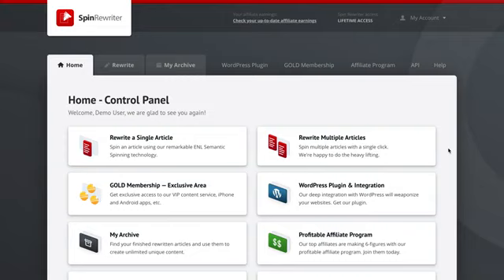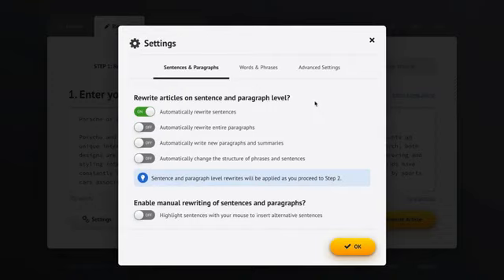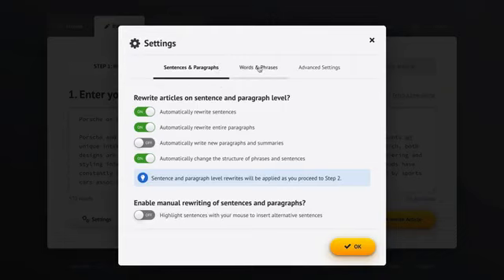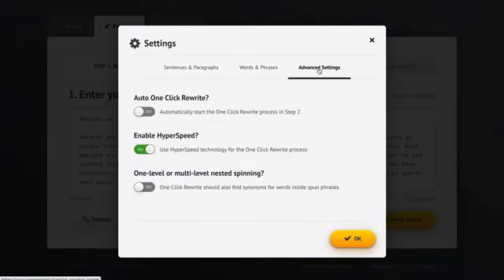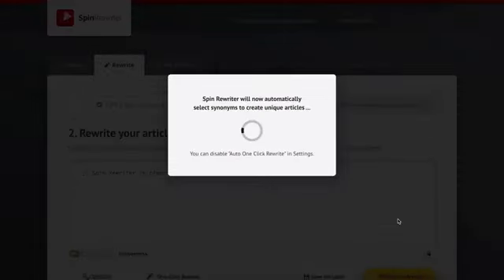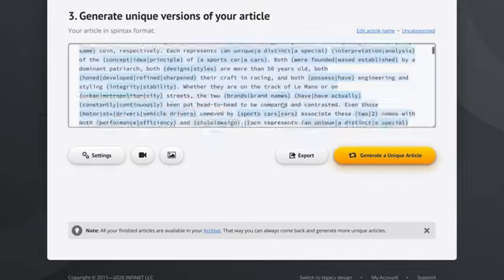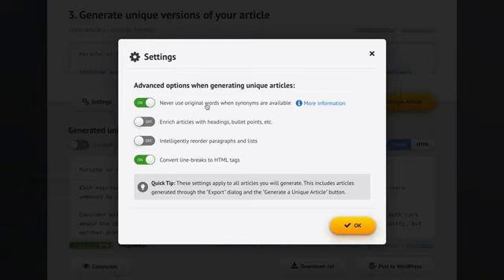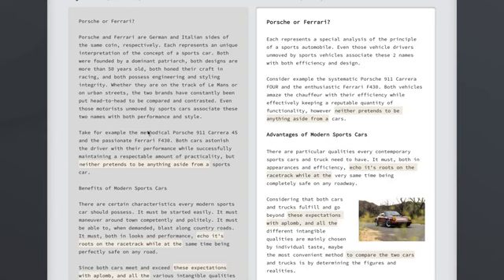How Aaron personally uses Spin Rewriter BEST settings recommended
IF YOU WANT TO KNOW MORE ABOUT SPIN REWRITER CLICK THIS

There is one significant distinction. Spin Rewriter does not generate unique articles by word-for-word checking the original article and naively suggesting synonyms. Instead, it employs our proprietary ENL Semantic Spinning technology to conduct a thorough analysis of your article in order to comprehend its meaning. Then, it employs its unique understanding of the actual relationship between each word and phrase within your article, as well as a hand-curated database of synonyms, to generate high-quality and extremely readable spun versions of your original article. You can also fully automate this process by using our well-known One Click Rewrite button —